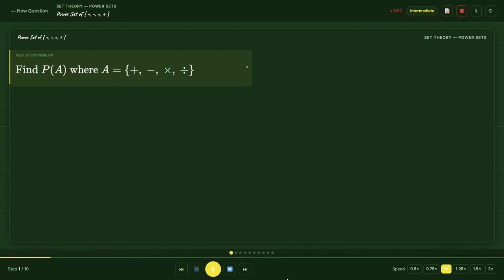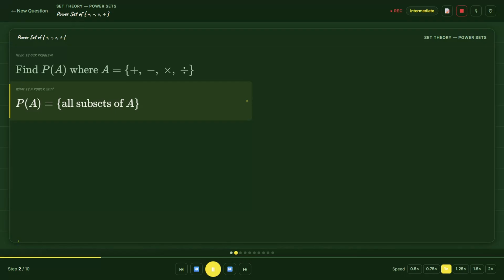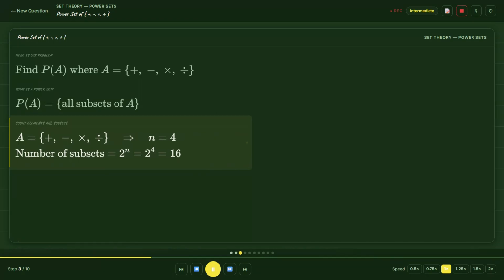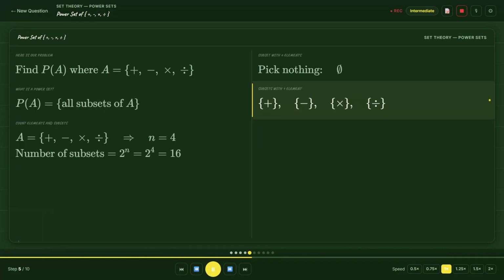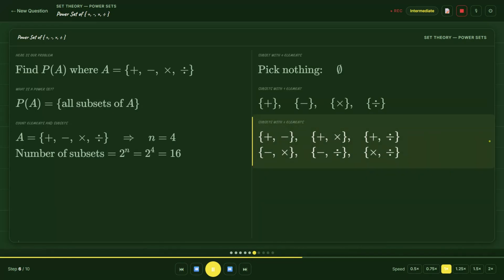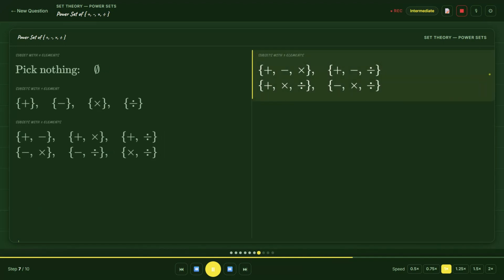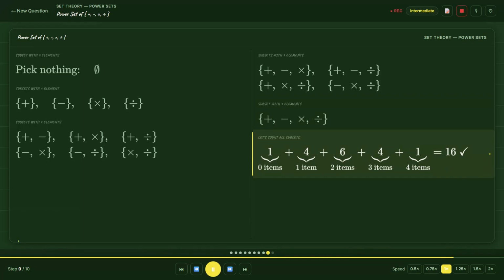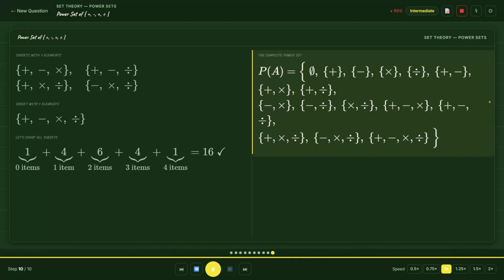Class 8 Maths Chapter 1 Ex 1.13 Q2(iii) | Step-by-Step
Class 8 Maths Chapter 1 Exercise 1.13 Question 2(iii) is explained clearly and step-by-step in this video to help students master the concept with ease. This lesson is part of the Class 8 Mathematics curriculum covering Chapter 1, and it focuses on breaking down the problem methodically so every student can follow along without confusion.

In this video, you will learn how to solve Exercise 1.13 Question 2 Part (iii) using a simple, structured approach. Whether you are preparing for your school exams, revising NCERT concepts, or just trying to strengthen your foundation in Class 8 Maths, this tutorial is designed to make learning straightforward and effective.

We walk through each step carefully, explaining the logic and reasoning behind every calculation so you not only get the right answer but also understand why the method works. This approach builds long-term understanding rather than rote memorization, helping students perform better in tests and exams.

This video is ideal for Class 8 students following the CBSE or NCERT syllabus, as well as learners from other boards looking for a clear explanation of rational numbers or related Chapter 1 topics. The concepts covered here are also relevant for Grade 8 math learners worldwide who want to strengthen their number system skills.

If you found this video helpful, please give it a thumbs up 👍 and share it with your classmates.